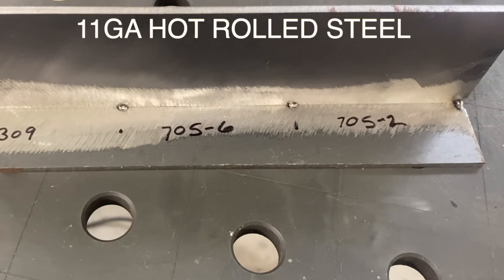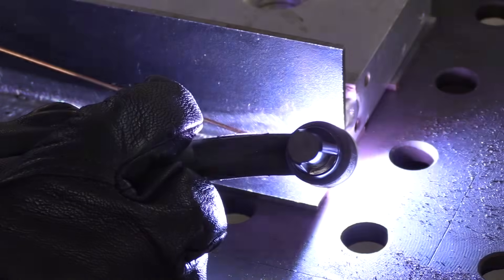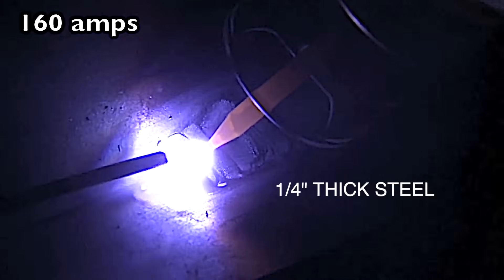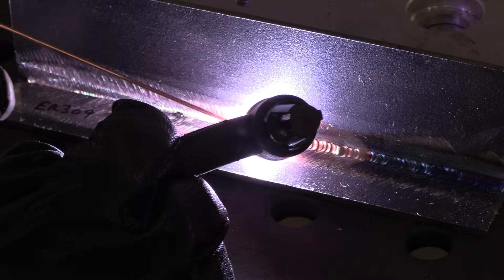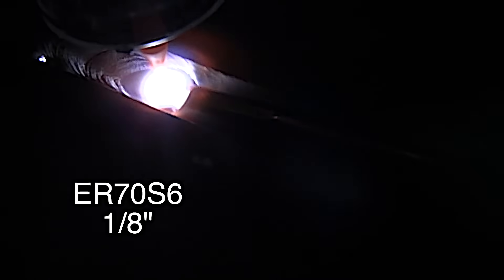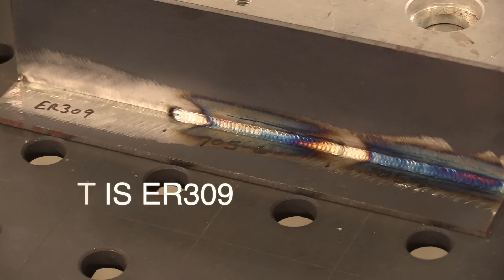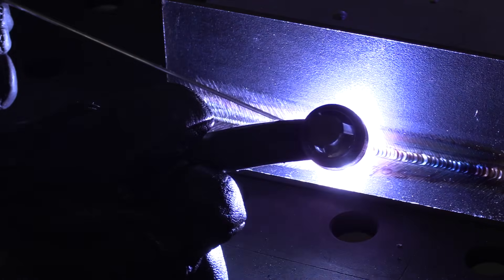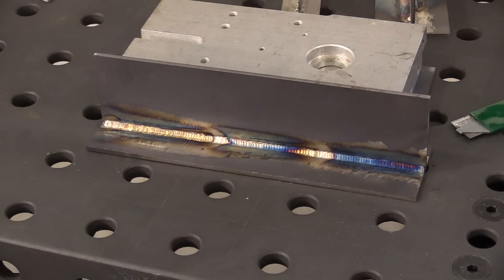TIG Welding Carbon Steel & Comparing ER70S-2, ER70S-6, & ER309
TIG cup Kits, TIG Fingers, Gloves, Tungsten, Filler metal, and other quality welding tools.  New products being added weekly.

In this video, I welded with ER70S2, ER70S6 AND ER309 TIG ROD.

The differences betwwen ER70S-2 AND ER70S-6, are subtle except for open roots or full penetration welds.
ER309 tig filler rod is great for certain applications.'